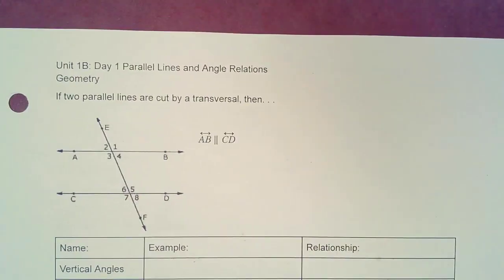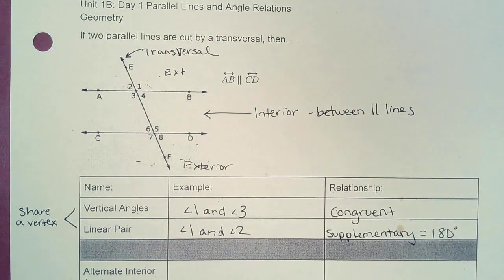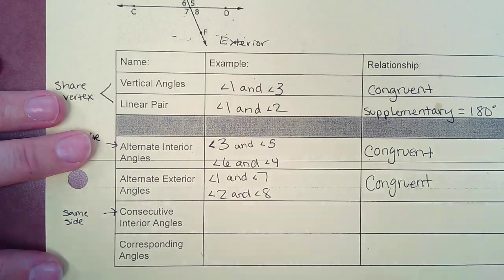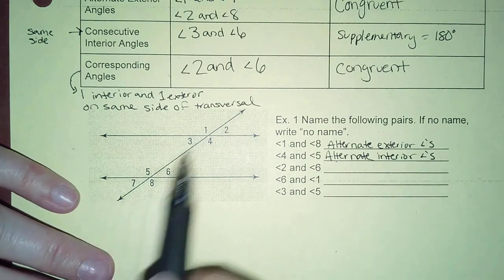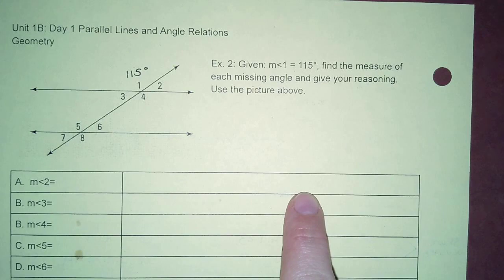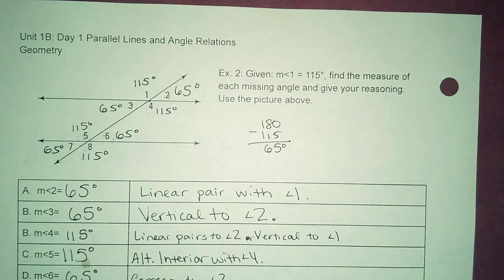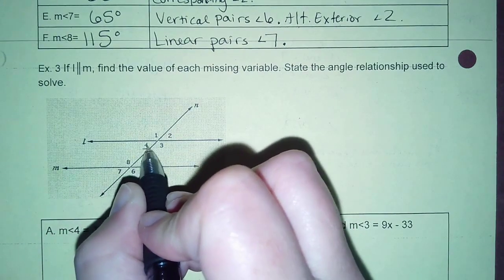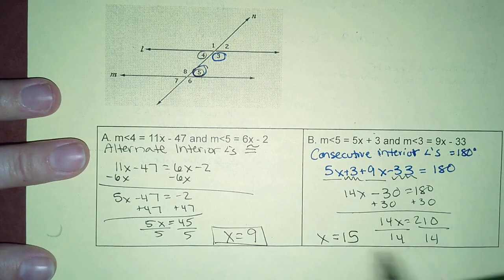Geo U1bD1 Parallel Line relationships Video Notes